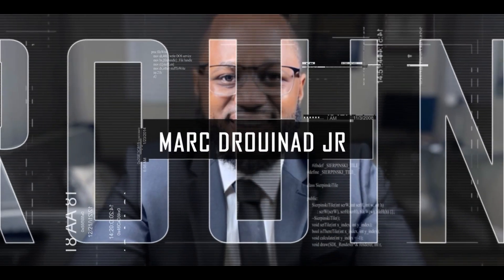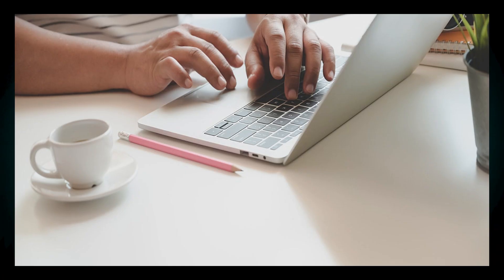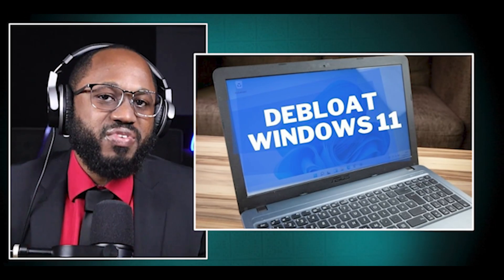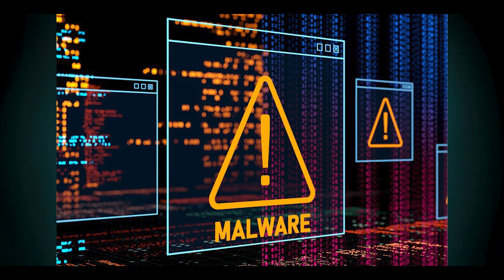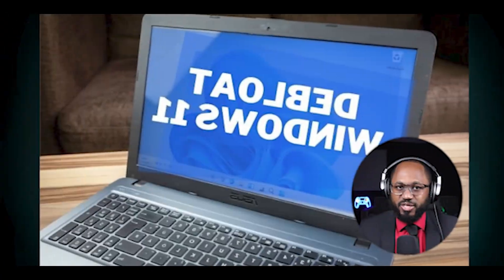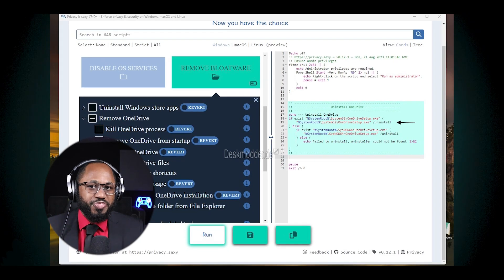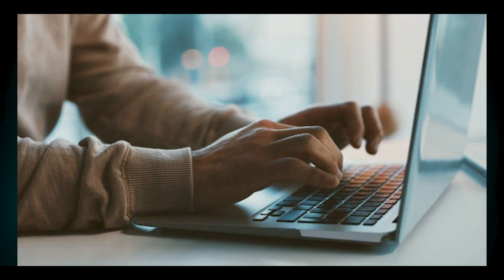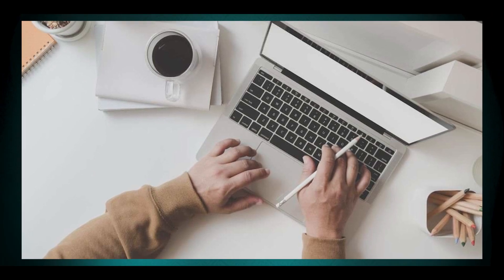The Ultimate Guide To Debloat Windows 11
I discuss how to debloat windows 11 by using the scripts. In this video, I discuss the script win11debloat. This video is inspired by The PC Security Channel and ChrisTitusTech. Please note that you can debloat windows 11 manually as well.